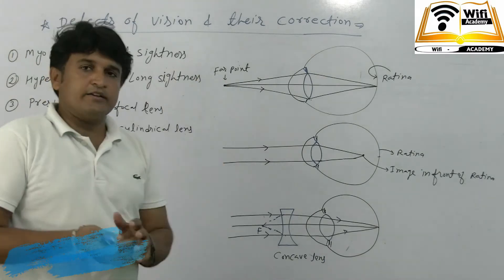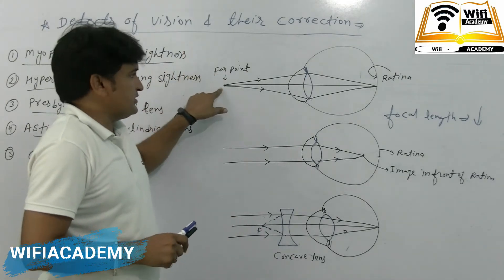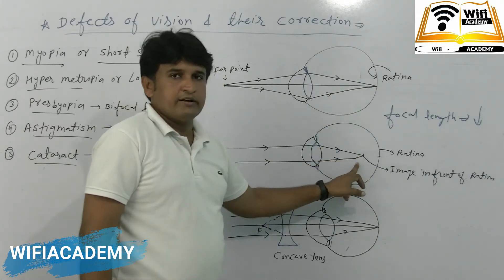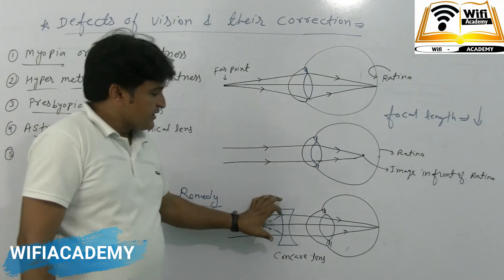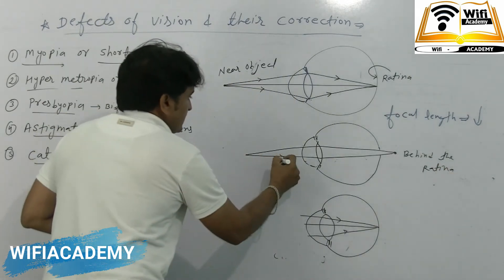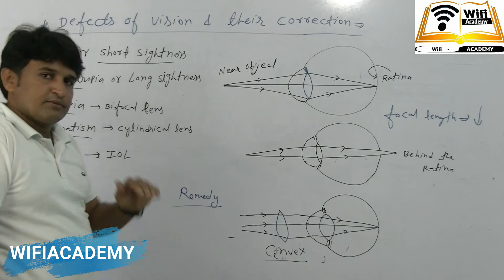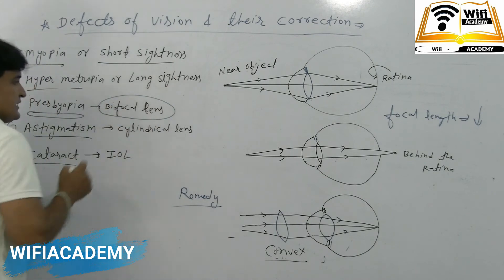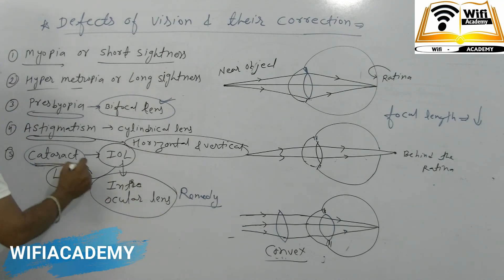LIGHT || PART-15 || DEFECTS OF VISION & THEIR CORRECTION || SCIENCE || CLASS -10